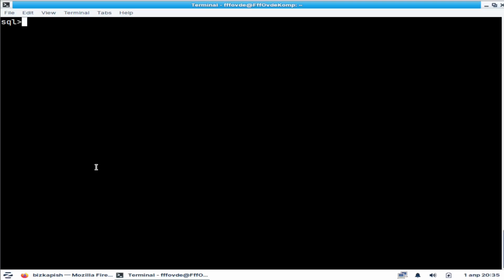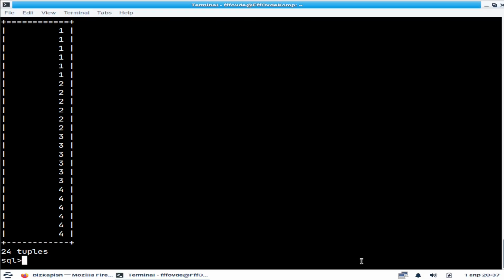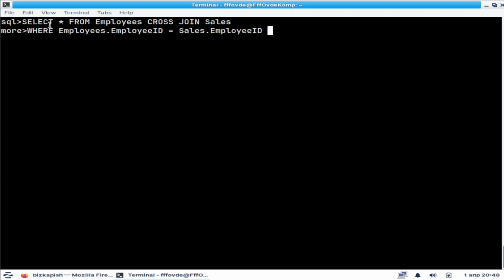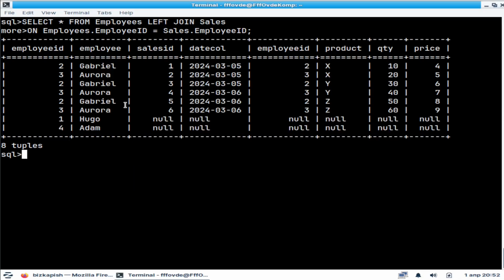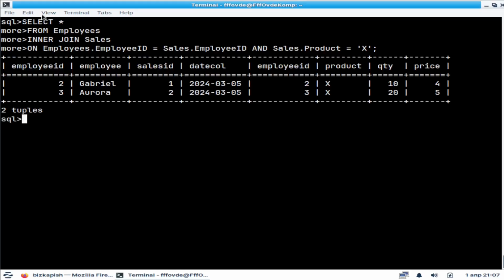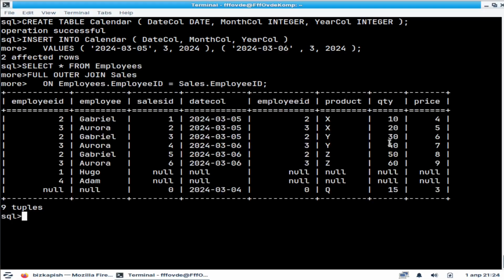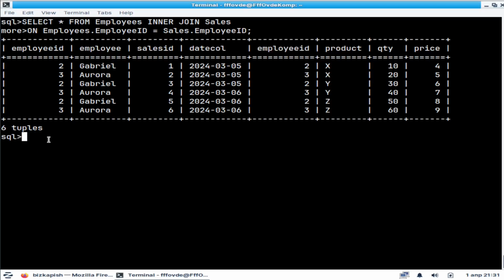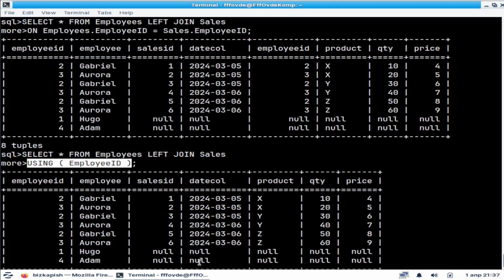0130 MonetDB – SQL Joins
This video will show you how to join several tables in order to use SELECT statement to pull data from all of them. You can copy statements from her: